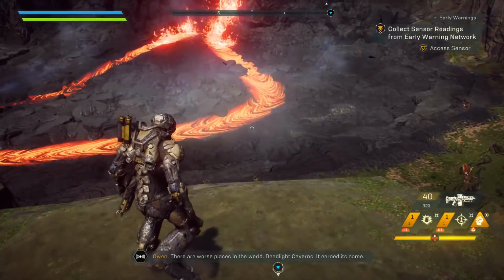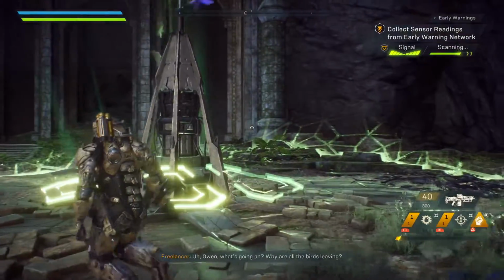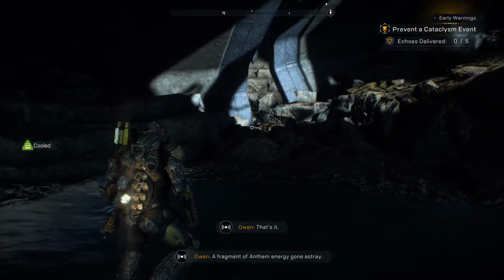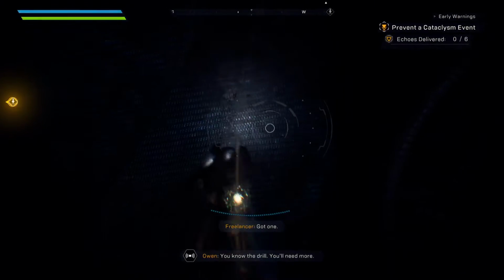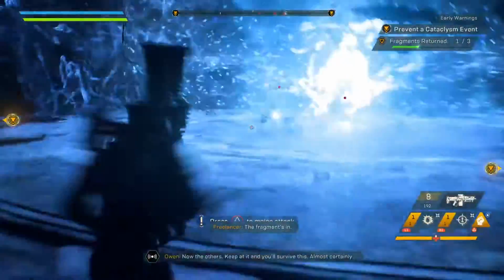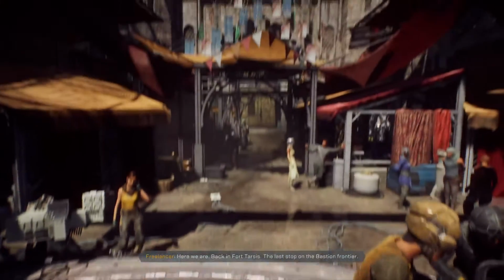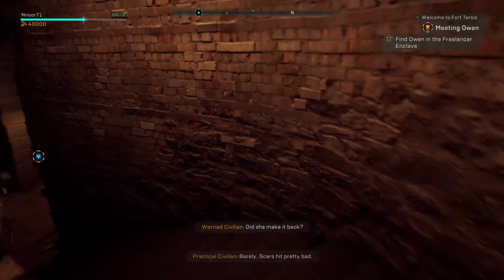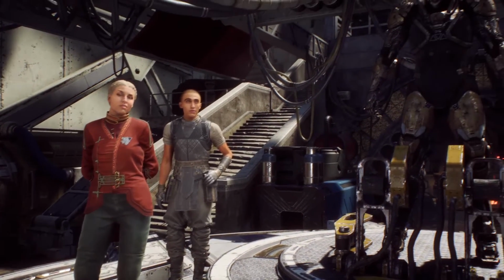Anthem game play 1